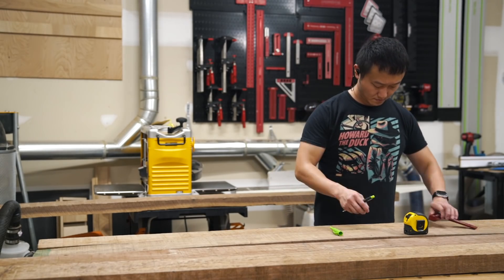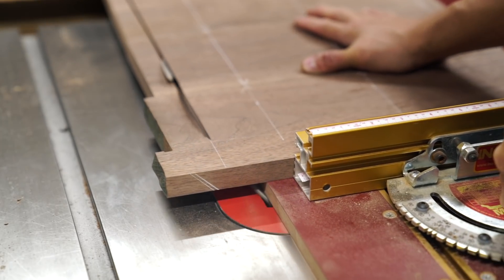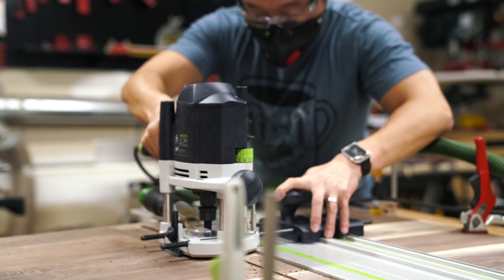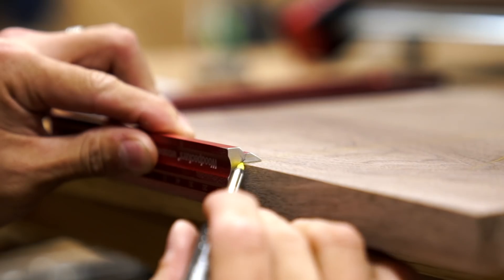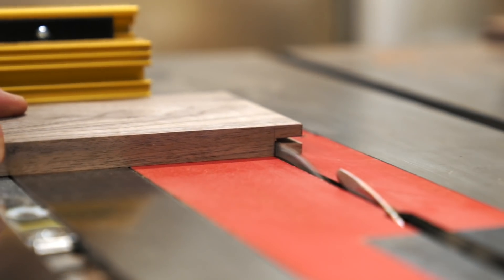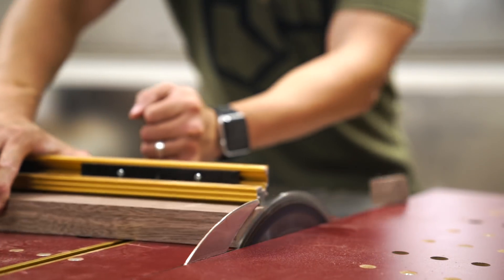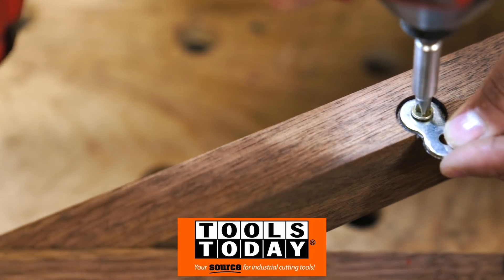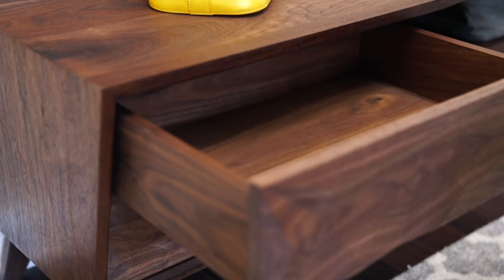Modern Entryway Shoe Bench w/ 3D Carved Drawers || How To Build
My parents have been having some knee pains, so I built this entryway bench for them as a Christmas gift.  I hope you guys enjoy the build!

■ Yellow Marker (Amazon)
■ 12" Undermount Drawer Slides (Amazon)
■ Magswitch Dual Roller Guide (Amazon)
■ Incra 1000HD Miter Gauge (Amazon)

■ Main Camera (Amazon)
■ Main Lens (Amazon)
■ Beautyshot Lens (Amazon)
■ Beautyshot Lens #2 (Amazon)
■ Joby Gorillapod (Amazon)
■ Slider (Amazon)
■ Gimbal (Amazon)